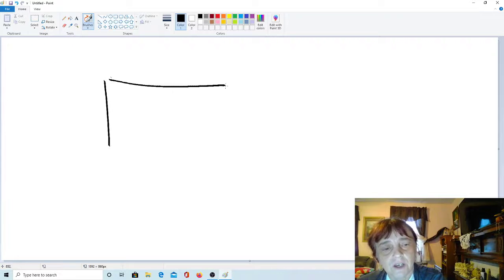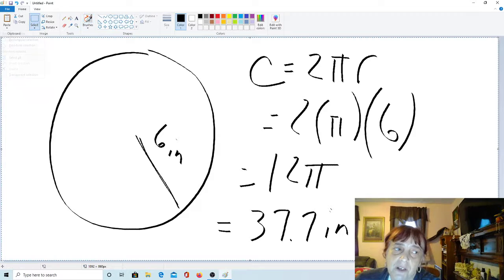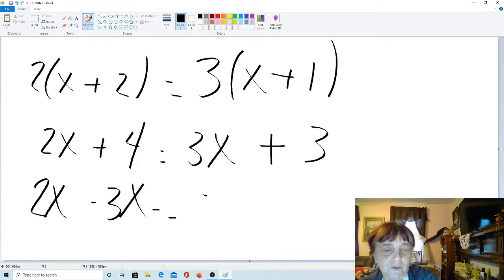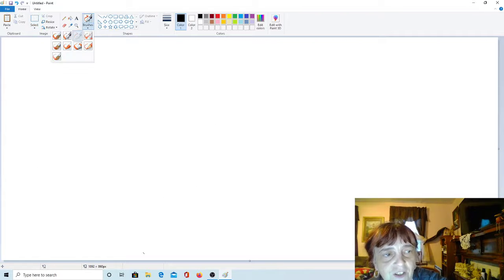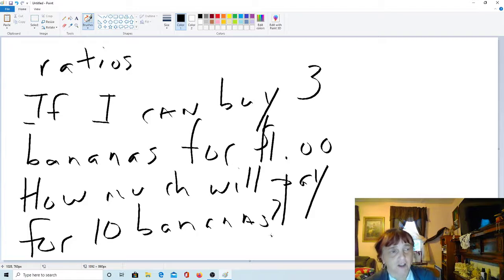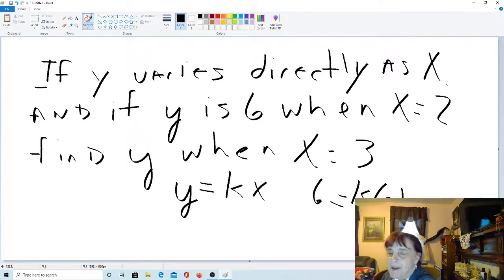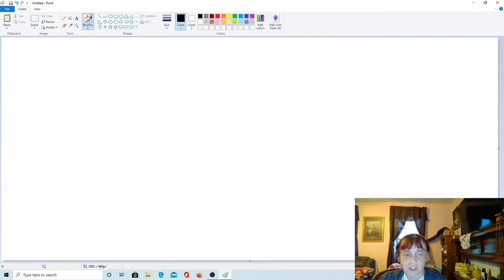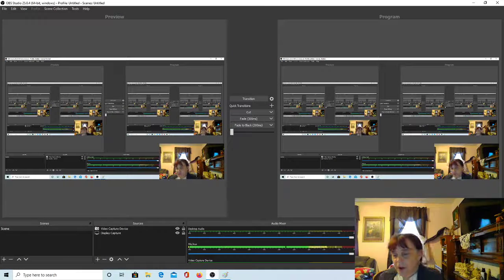Here is a video to review find the area of some objects and to solve for x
I will teach people how to find the area of a circle, a rectangle, a triangle, how to use direct variation to solve equations and how to use ratios